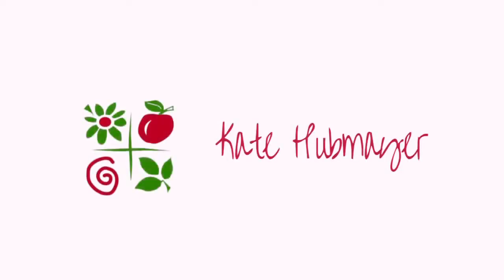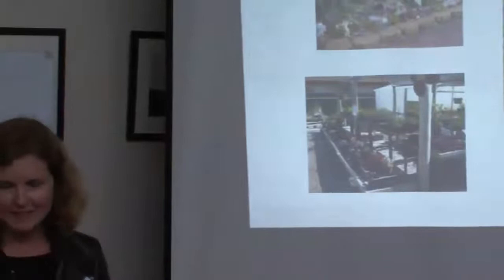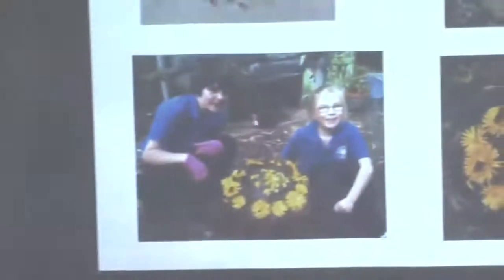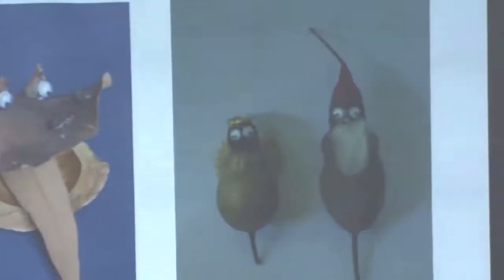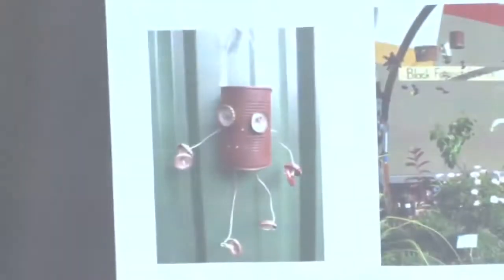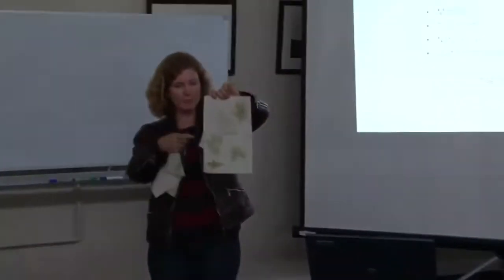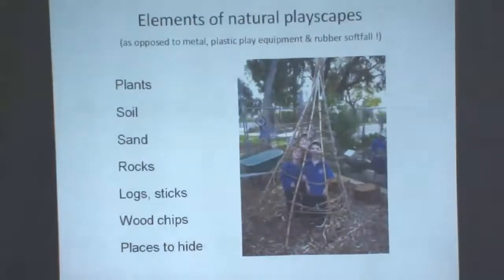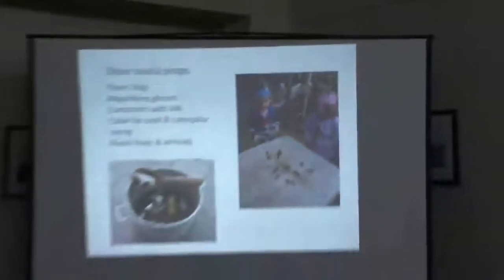Eco topia 2012 Kate Hubmayer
Garden art for primary school children:

Kate takes us through her experience at Black Forest Primary School and provide hands-on demonstrations of easy nature crafts and other successful (& cheap!) garden art activities for children. Learn to make rope using natural fibre and how to make a beautiful leaf print using a mallet.

Kate also covers which plants, garden design elements, and simple props inspire children to connect with nature in imaginative and creative play.